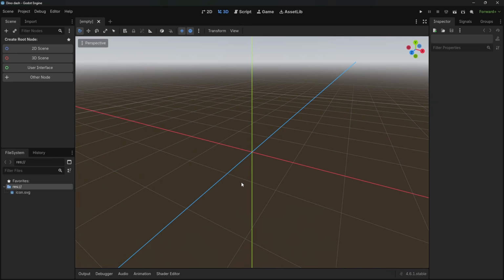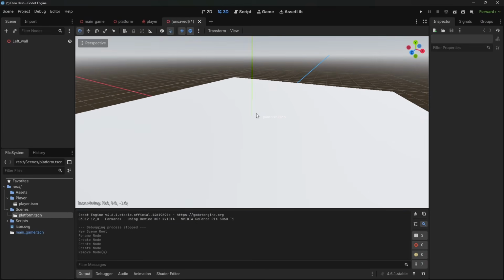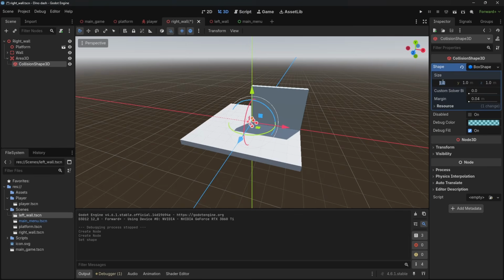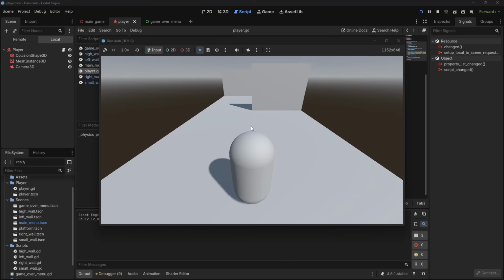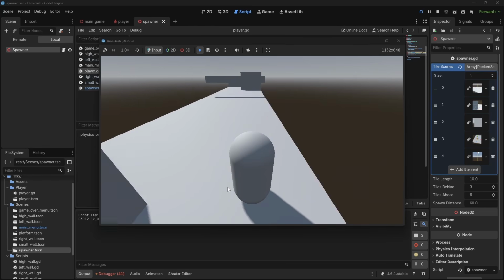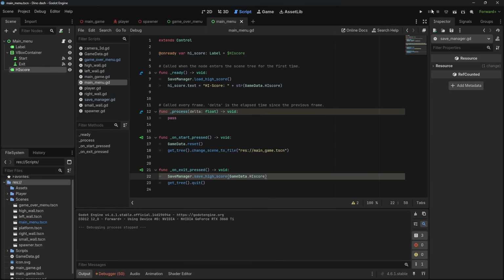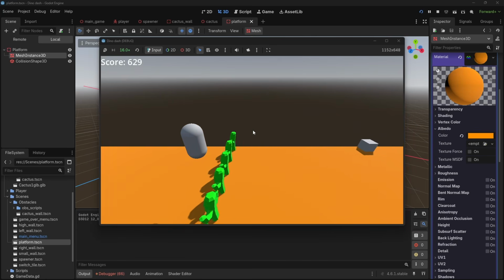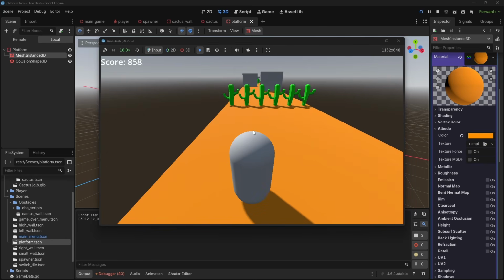Learning Godot by making my first game (Devlog #1)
I started learning Godot by making my first 3D game.

This is my first devlog where i go through the process of building the game step by step.

Discord (for updates & ideas):
Link in channel description